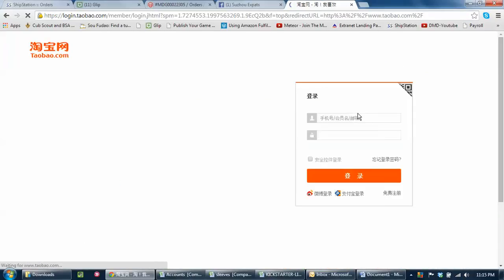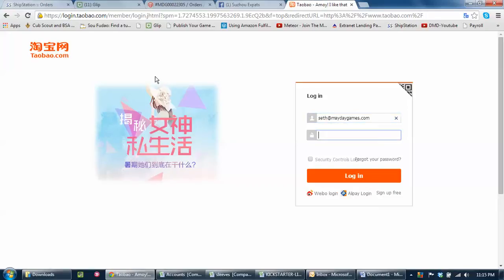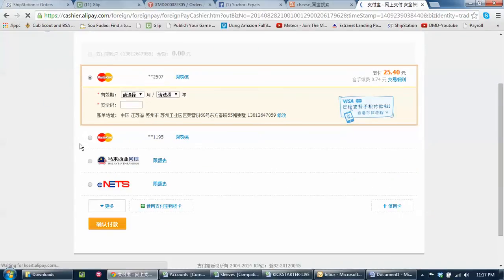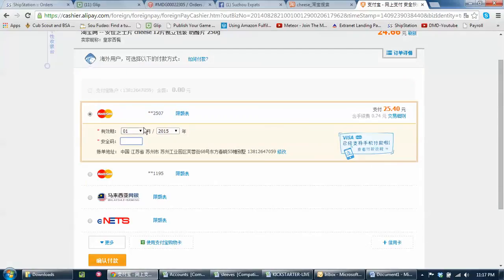How to Checkout on TaoBao (Chinese Website) For Dummies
No Alipay account?  No Chinese National ID Card?  No Mandarin Reading?  No PROBLEM, just Check Out with your Mastercard... super easy.